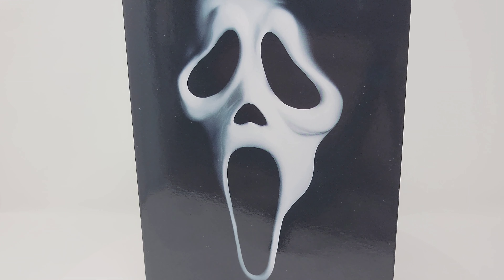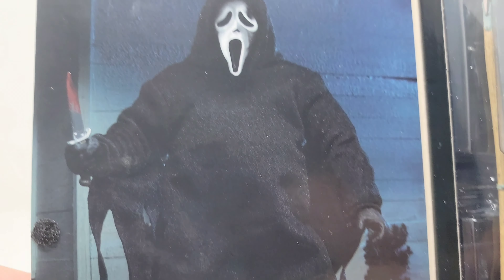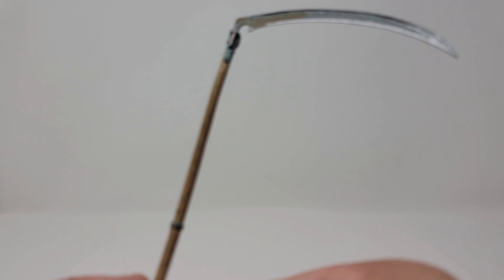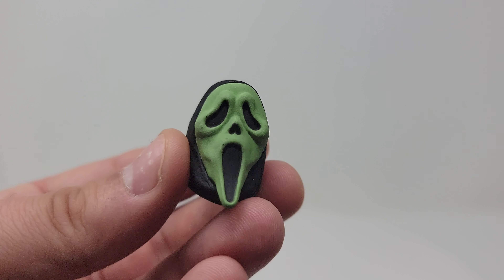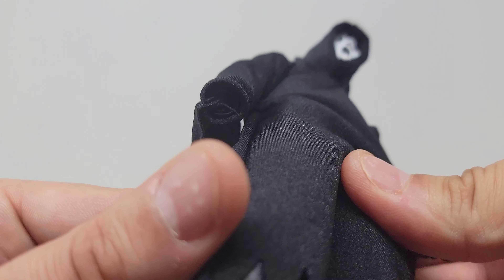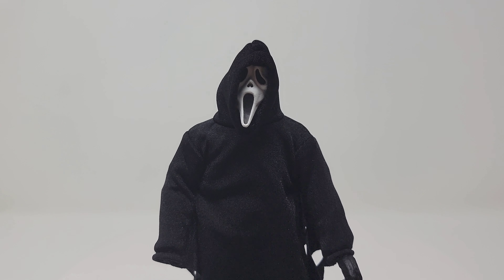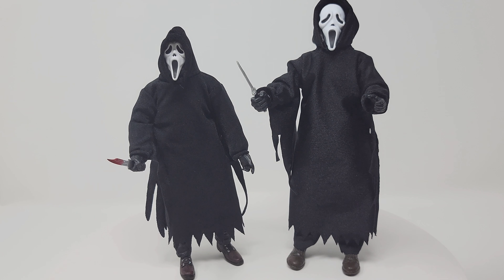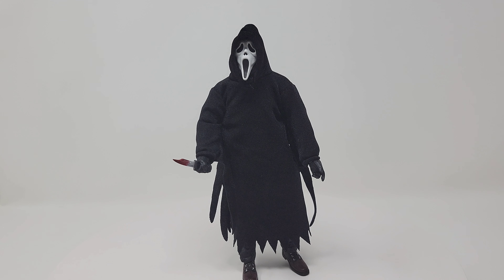Unbox and Review of the Ultimate Ghostface figure.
Unboxing and Reviewing the Neca Ghostface ultimate figure.